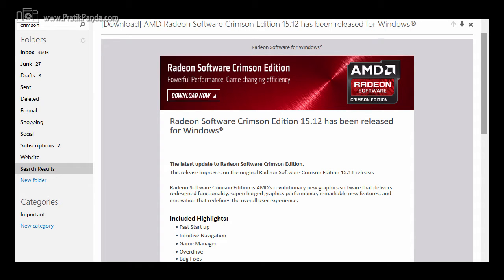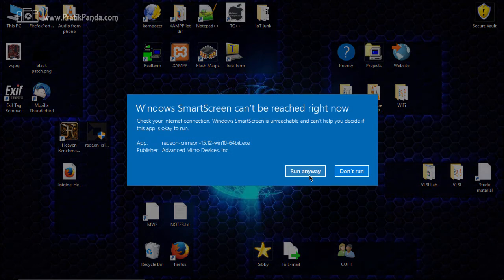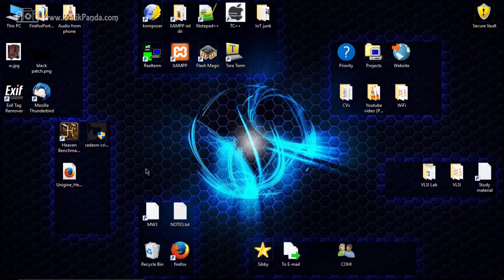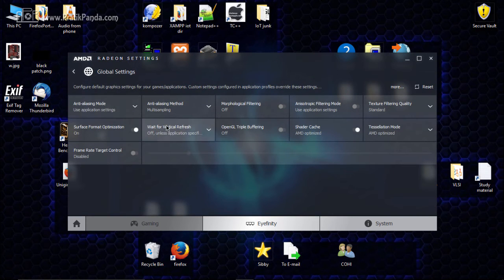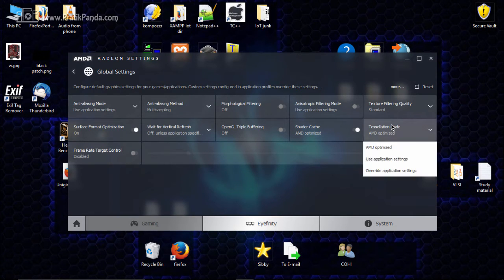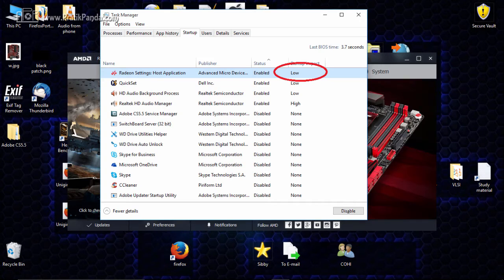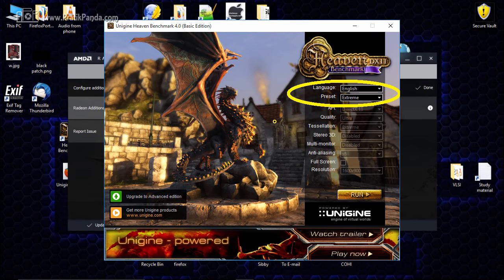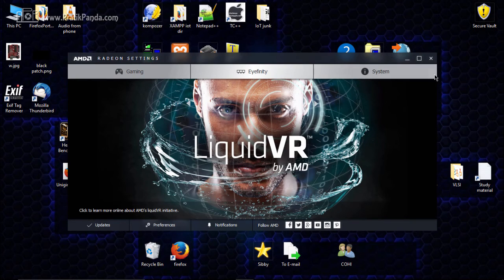Installing AMD Radeon Crimson - first impressions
In this video, I install AMD Radeon Crimson edition software on my Dell Inspiron laptop (4th gen core i7, 8GB RAM, Radeon HD8870M graphics card with 2GB DDR5).
I'm not much of a gamer, I edit photos and videos a lot though, being a photographer. This video is more from the point of view of a general laptop user.